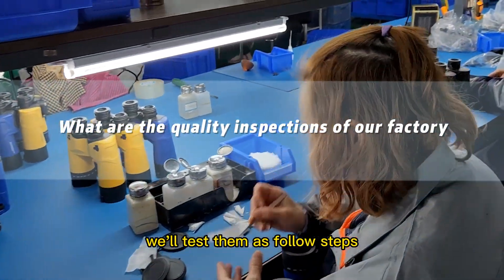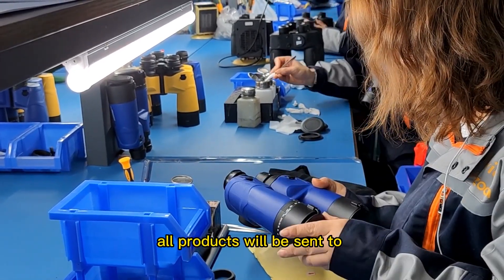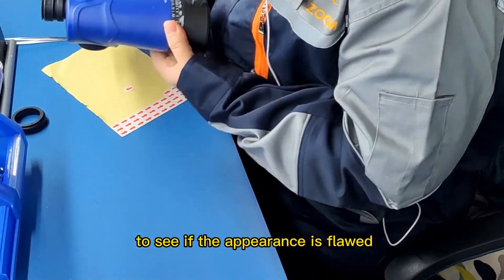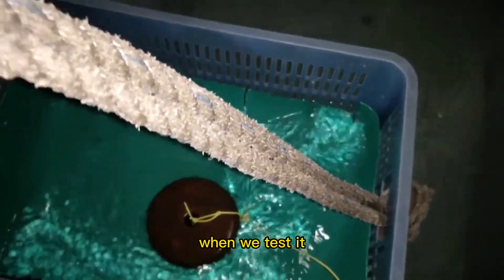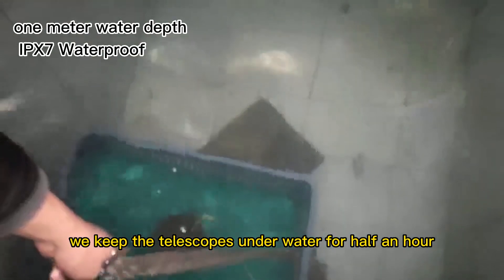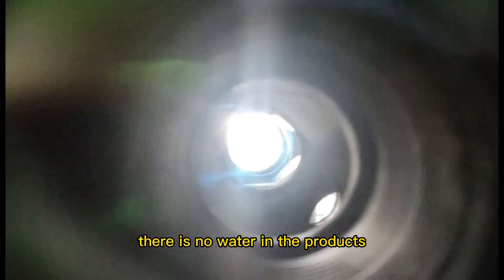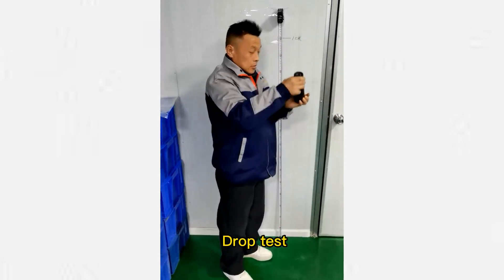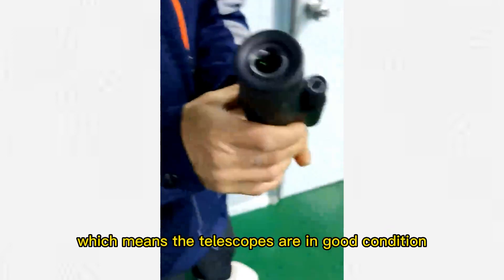binoculars telescope QC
What does a good QA look like? secozoom optics scope outdoor adventure binoculars telescope
Parts QC!
Optical effects inspection!
Waterproof test!
Drop test!

What else does your binoculars & telescope need to be tested for?